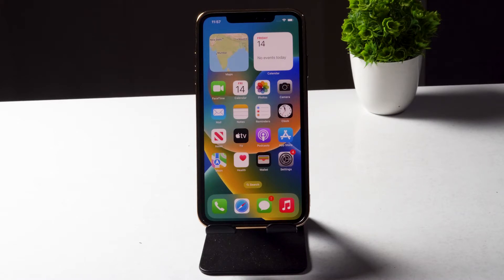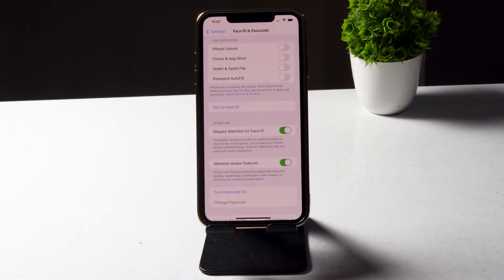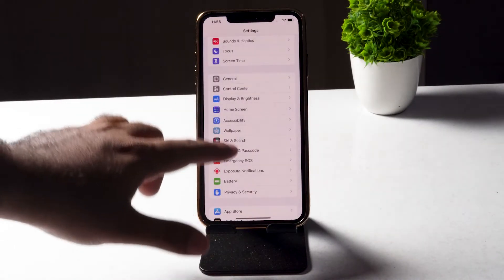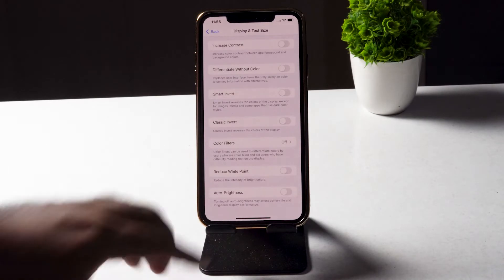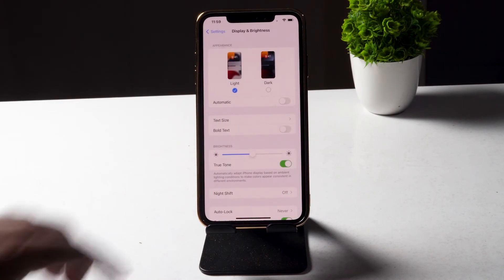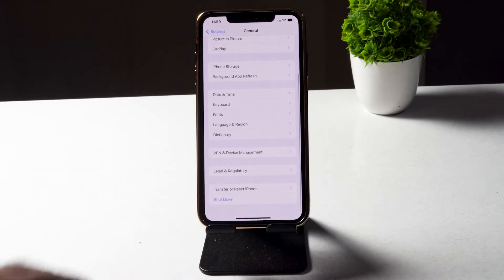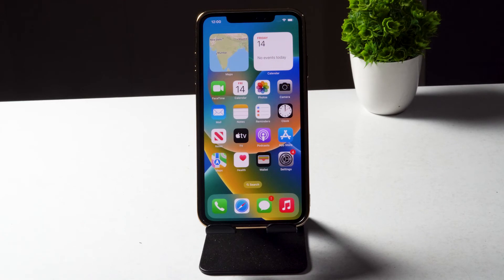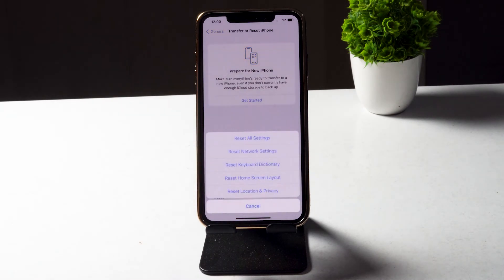Fix Brightness Keeps Dimming Itself on iPhone 14, 14 Plus, 14 Pro & 14 Pro Max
iPhone 14 series is Apple’s latest premium set of smartphones packed with high-end specifications. A lot of iPhone users have already upgraded to the latest iPhone model. But, not all of them are having a pleasant experience. The iPhone 14 models have faced many issues we have already covered in this video. One of the common problems that the iPhone 14, 14 Plus, 14 Pro, and 14 Pro Max are facing is the Facebook app crashing, which ruins the overall user experience.
In this video, We will Help you Guys to Fix Brightness Keeps Dimming Itself on iPhone 14, 14 Plus, 14 Pro & 14 Pro Max ?

Supported device:

iPhone 8
iPhone 8 Plus
iPhone X
iPhone XS
iPhone XS Max
iPhone XR
iPhone 11
iPhone 12
iPhone 13
iPhone SE (second generation and later)

CHAPTERS IN THIS VIDEO :
0:00-INTRO
0:31-TURN OFF ATTENTION AWARE FEATURE
1:08-TURN OFF AUTO BRIGHTNESS
1:51-DISABLE TRUE TONE
2:18-RESTART YOUR IPHONE
2:58-FORCE RESTART
3:04-RESET ALL SETTINGS
3:46-CONCLUSION